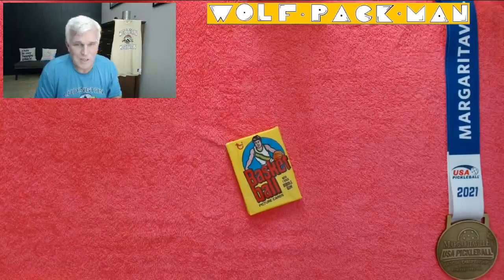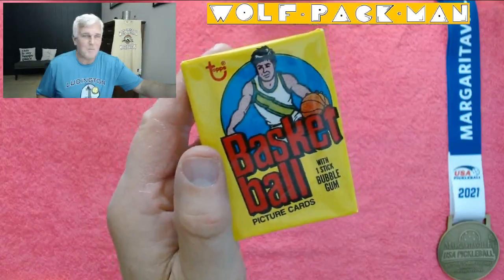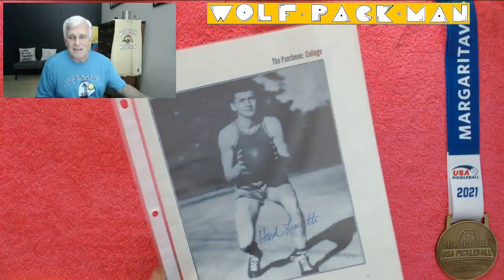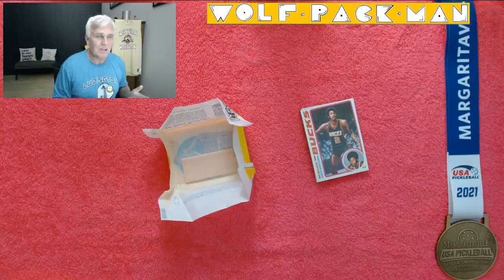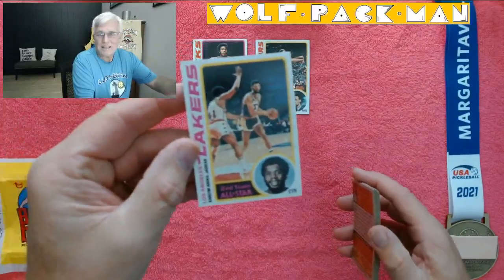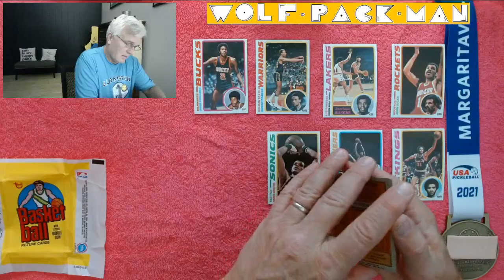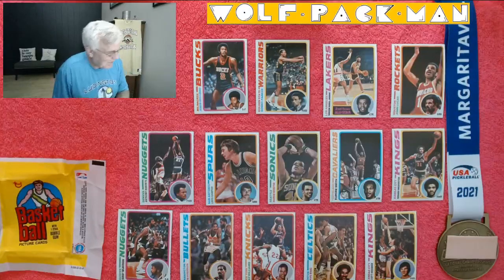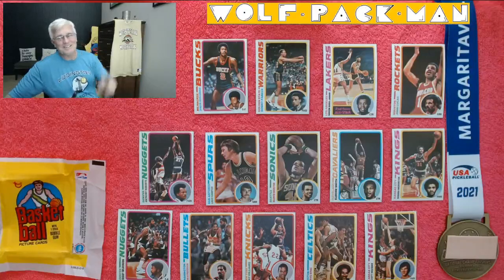1978 TOPPS BASKETBALL WAX PACK RIP with Kareem Abdul-Jabbar & Dave Bing!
Today I am opening a very groovy 1978-79 Topps Basketball pack!
Topps was the one and only basketball set in 1978! Pete Maravich on the
front PLUS a stick of gum!

Before I open this pack I thought I would share
with you a basketball autograph that I have
of a Naismith hall of fame AND college
basketball hall of fame player
who passed away over 20 years ago. He is credited
as a great innovator who brought the JUMP SHOT
into basketball playing for Stanford in
the 1930s. Led the NCAA Division 1 in scoring
2 years in a row and was a 3 time concensus
first team all-american.

Mr. Angelo-Giuseppi, aka "HANK", Luisetti!

The Topps base set has 132 cards
37 of which are hall of fame players like
Wes Unseld,
Elvin Hayes,
Dave Cowens,
Kareem Abdul-Jabbar,
David Thompson,
Moses Malone,
Julius "Dr. J" Erving,
George ICE MAN Gervin,
"Pistol" Pete Maravich,
Earl "The Pearl" Monroe,
Walt "Clyde" Frazier,
plus Pistons
Dave Bing and
Bob "The Big Dobber" Lanier!

Bernard King,
Dennis Johnson,
Jack Sikma,
James "Budha" Edwards,
Cedric "Cornbread" Maxwell.

Found: Kareem Abdul-Jabbar,
Dave Bing,
John Lucas,
Louis Dampier,
Ray Williams rookie,
Bobby Wilkerson rookie,
Anthony Roberts rookie,
Sonny Parker rookie (with giant gum stain).